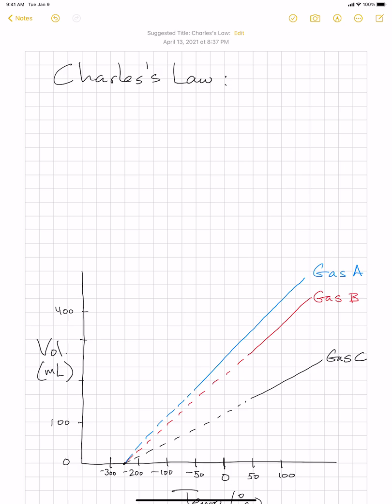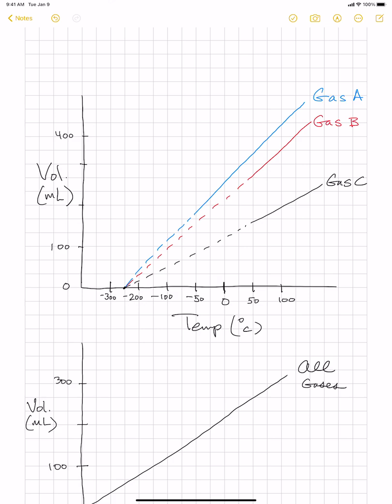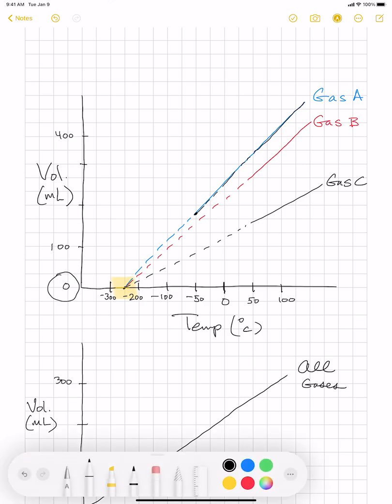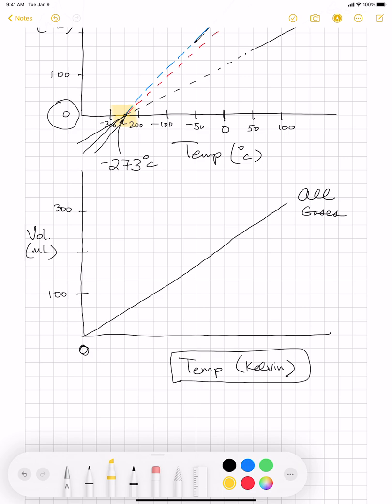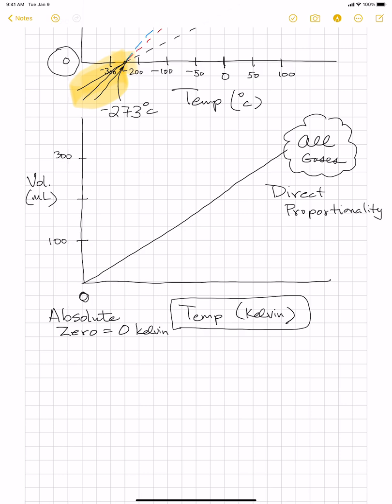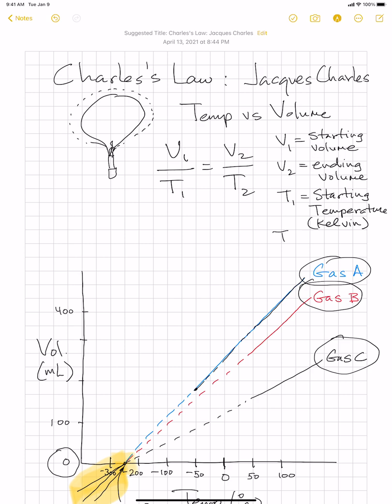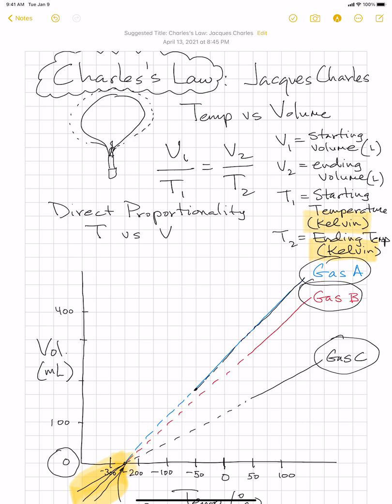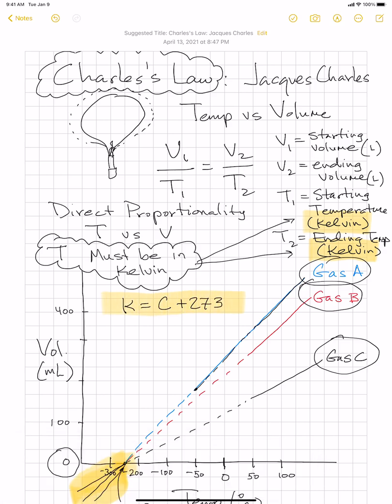Intro to Charles's Law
Introductory information regarding Charles's Law, direct proportionality between Kelvin temperature and volume and the derivation of absolute zero on the Kelvin scale.